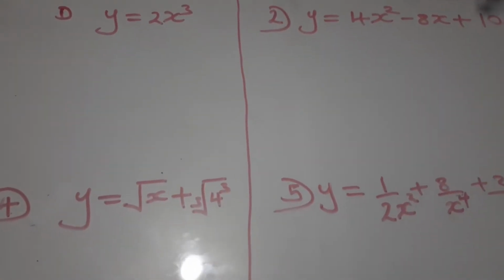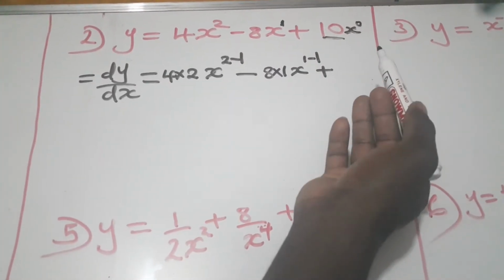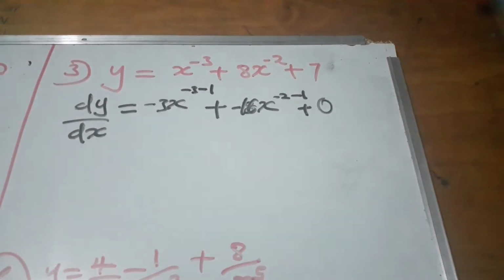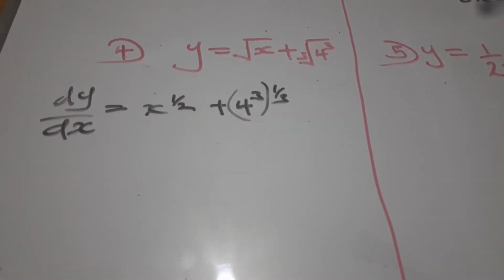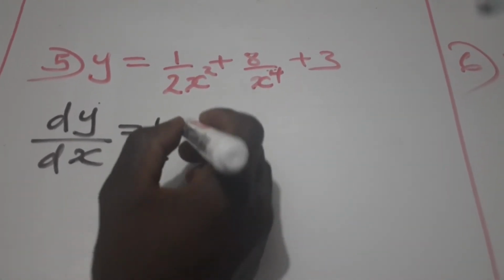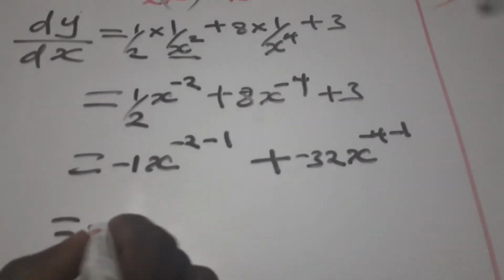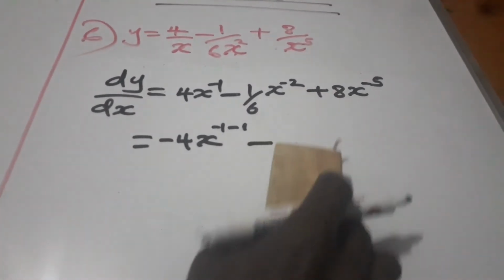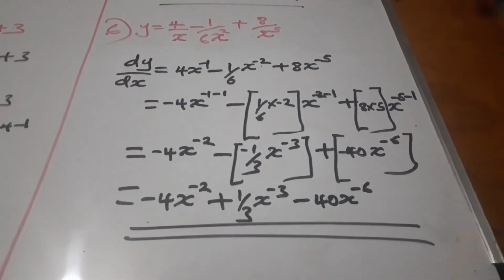DEFERENTIATION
Calculus.
In this video I am showing how to differentiate, starting from simple differentiation examples to complex examples. In the video there are rules of differentiation that have been worked out slowly form first principle to the 6th.
In each part of this calculus playlist parts I`ll be dealing with all the rules of differentiation and also giving links and card to the next video of differentiation rules.
The rules of derivatives are
 Constant rule of differentiation d⁄(dx ) C=O
 power rule rule of differentiation d/dx xn= nXn−1
 Sum rule rule of differentiation d/dx[ x + nx] = x’ + nx’
 Subtraction rule of differentiation d/dx [x−nx]= x’−nx’